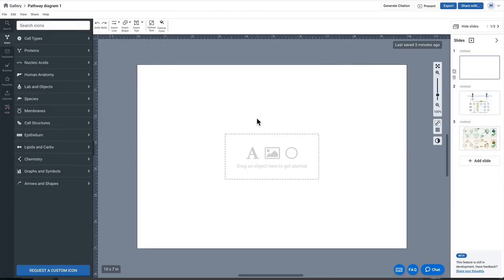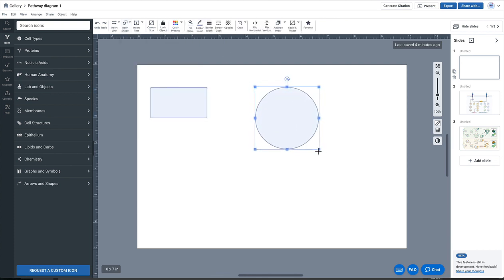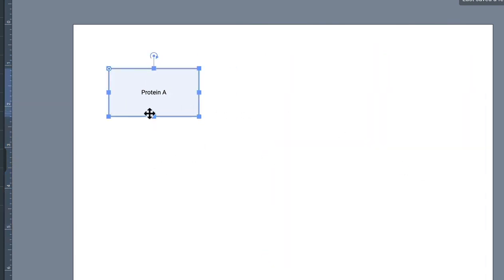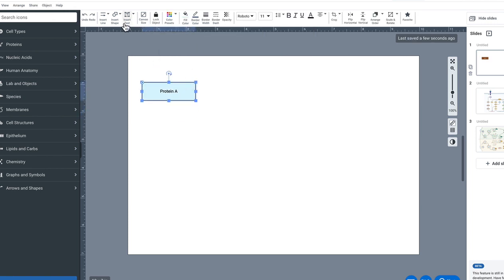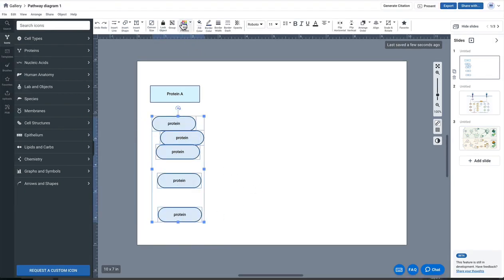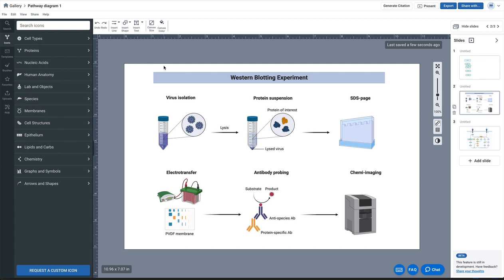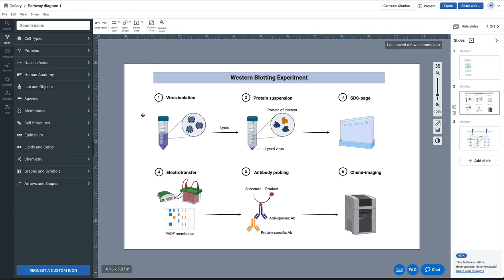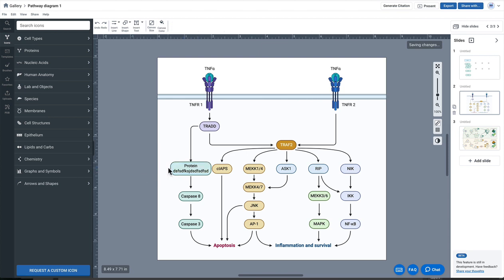Adding text in a shape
In this short tutorial, learn how to add text inside a shape in BioRender.

Summary:
Begin by selecting a circle or square shape by clicking 'insert shape' in the toolbar (0:04)! Next, double click the shape to create a text box and type your desired text (0:57). To save even more time, use pre-filled shapes by clicking on 'insert shape' and then selecting 'text shapes' (2:15). Shiz shows you how to quickly label your diagrams using pre-filled shapes (3:05).

Meet the expert:
Shiz Aoki, CEO and co-founder of BioRender, shares her 10+ years of expertise as a distinguished science illustrator to help you bring your science to life - visually.